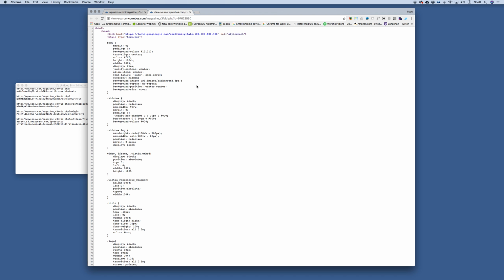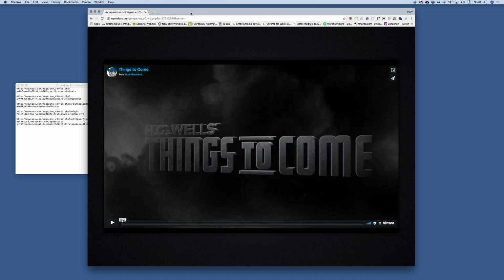Video Player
Video player that handles, multiple sources, formats, urls and dimensions.
This can be used as a stand alone player, or you can also use my video builder that is now part of the same project.